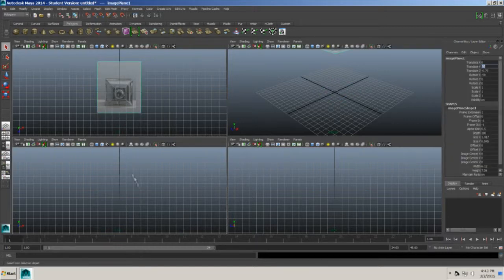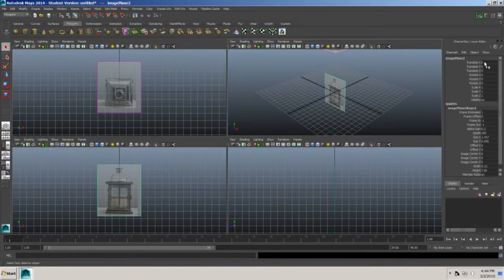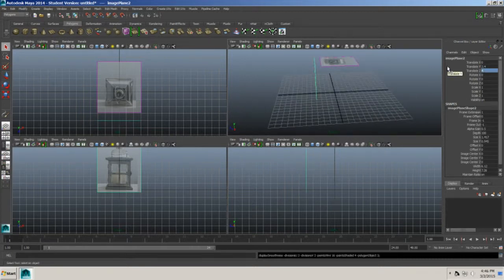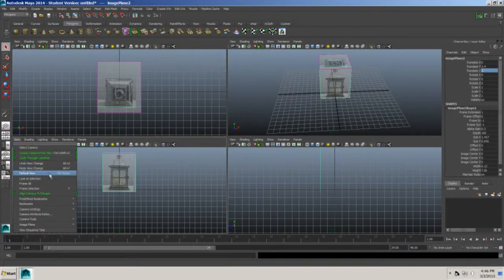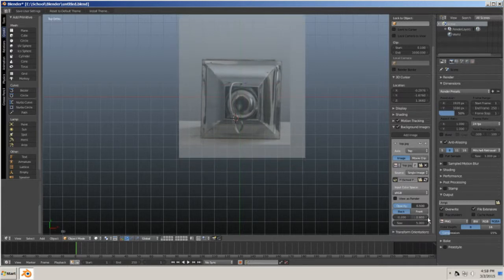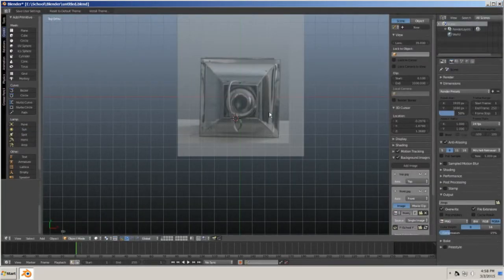Maya vs Blender 1: Setting up References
A quick introduction to my Maya vs Blender series as I set up reference images to use while modeling a lantern in both programs.